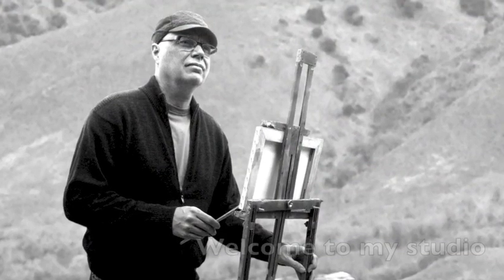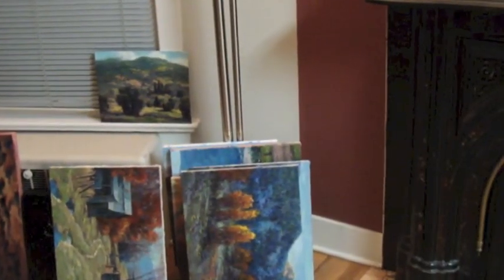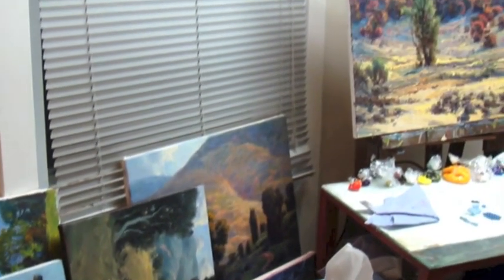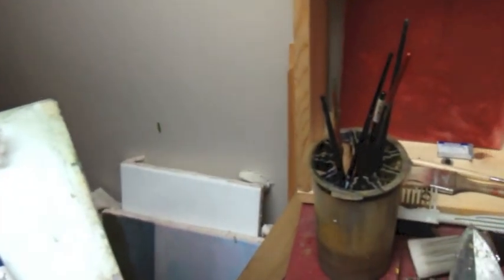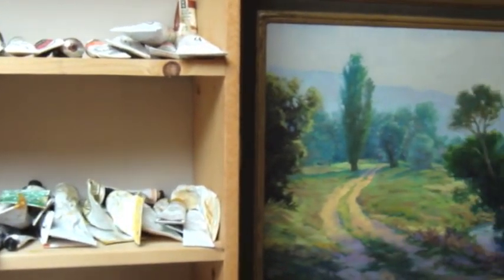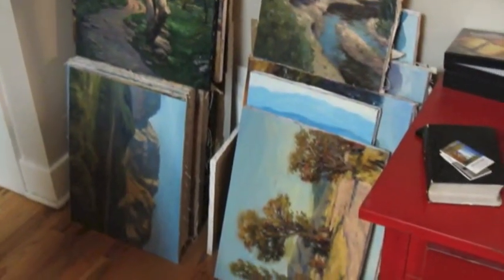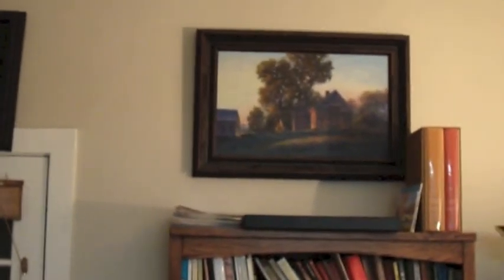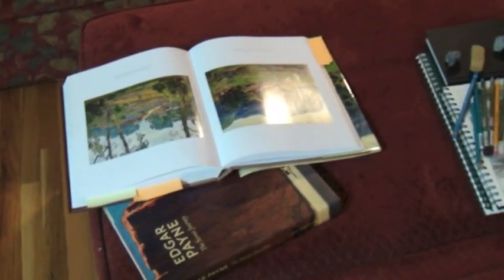Video tour of Brad Teare's studio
Take a video tour of landscape painter Brad Teare's studio.